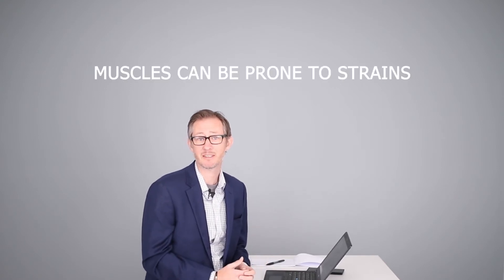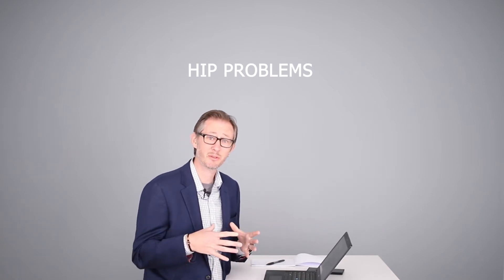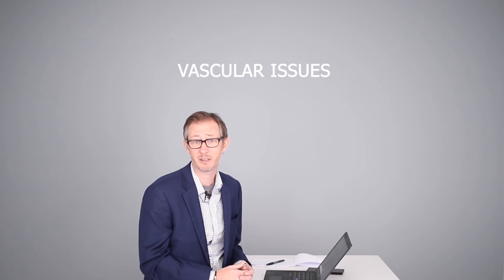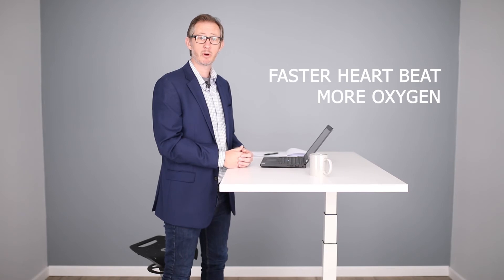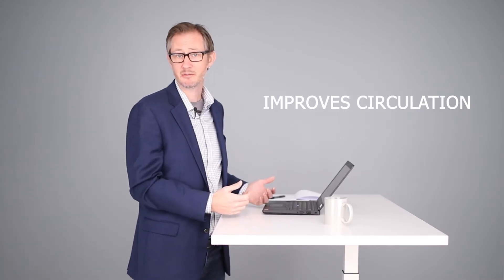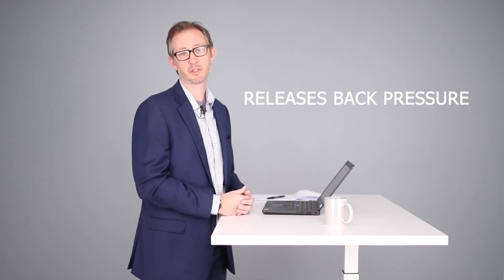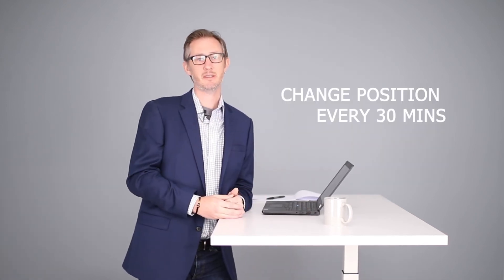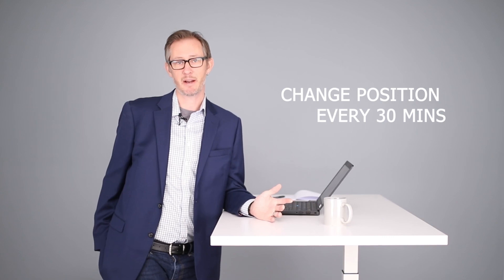How Long Should I Stand at My Desk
For years we’ve been hearing about increased sedentary time in the workplace, and the health problems that go along with it. But how long should you stand at work?

Answer: 5 - 15 minutes every hour, or 2 hours over an 8 hour day.